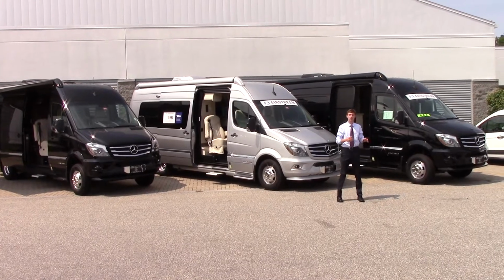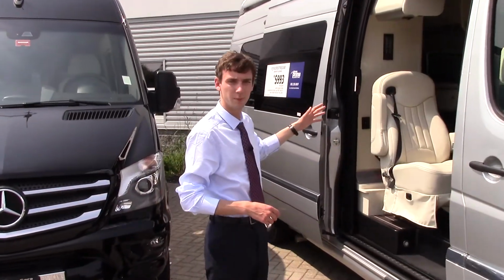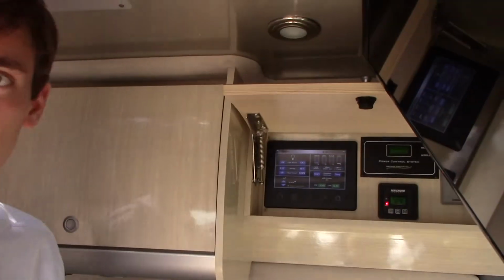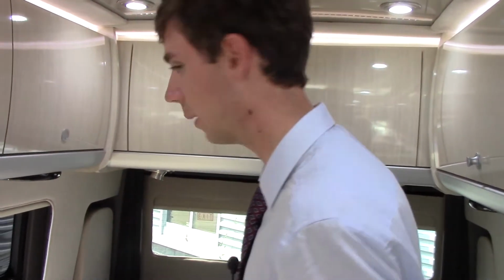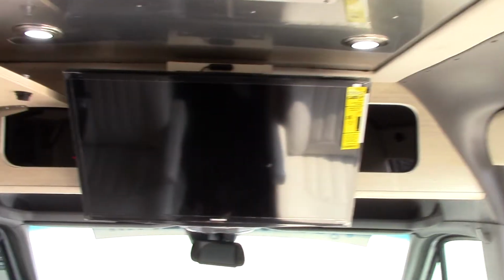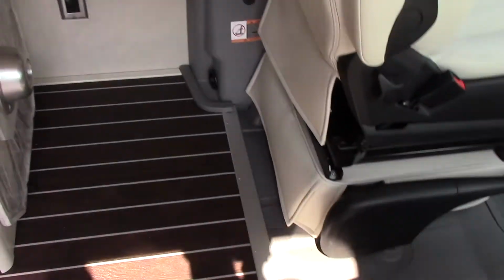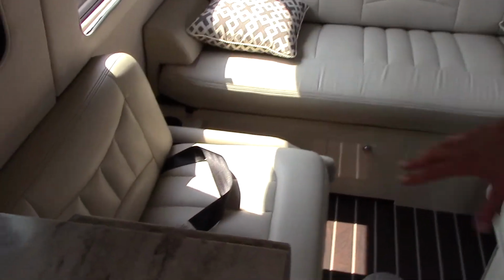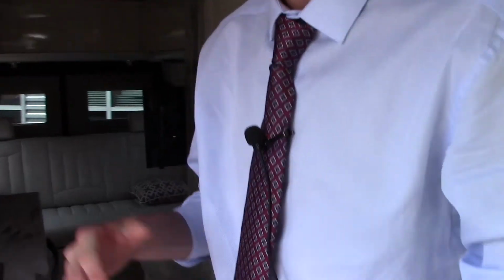2018 Airstream Comparison video tour with Spencer